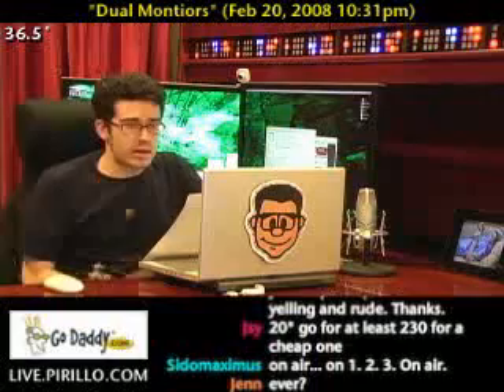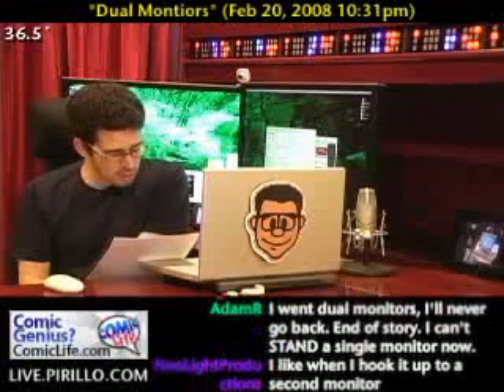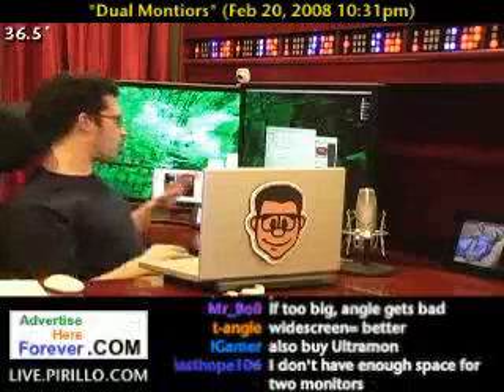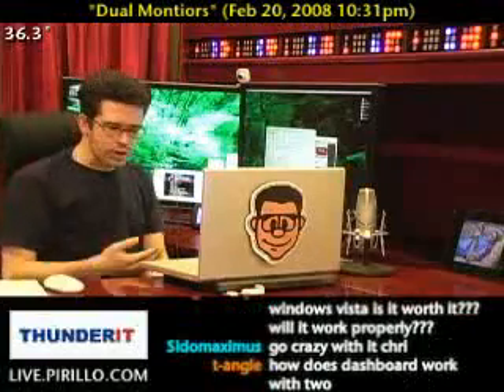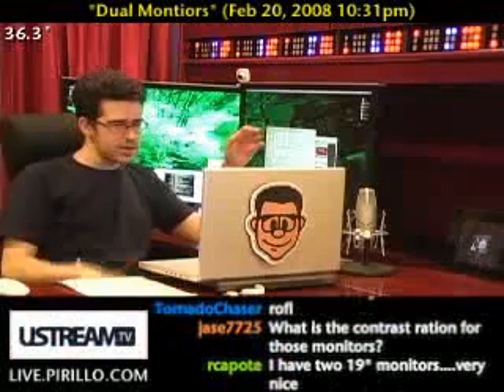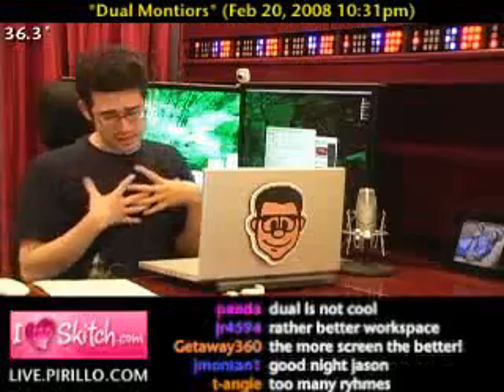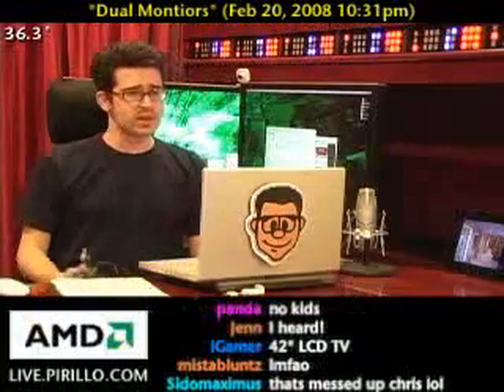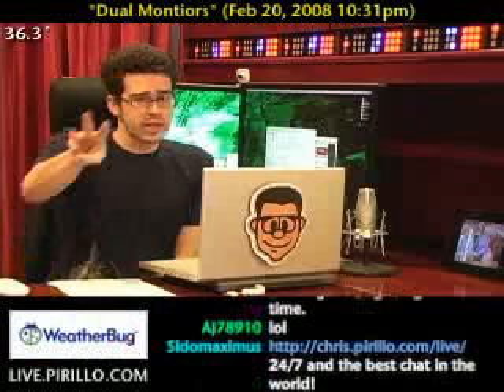One Big Monitor or Two Smaller Screens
- The first time I ever plugged a second monitor into my system, it was interesting. Of course, issues arose... as is usually the case with anything new. Having two monitors in many cases is better than one.